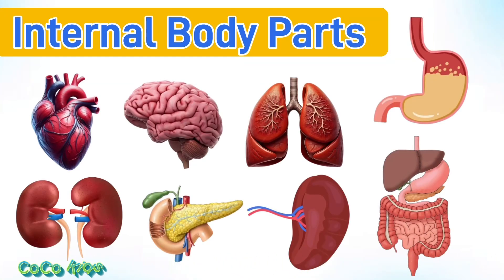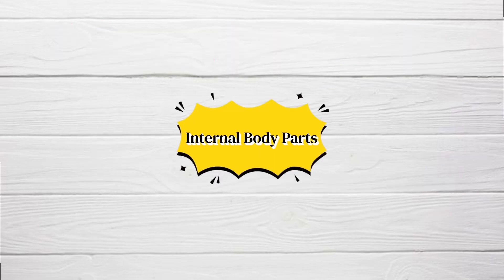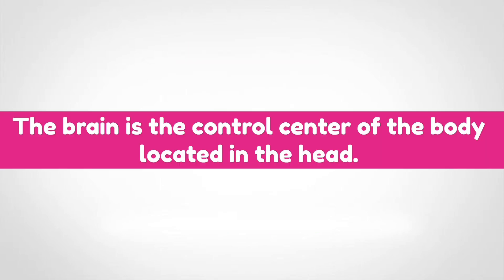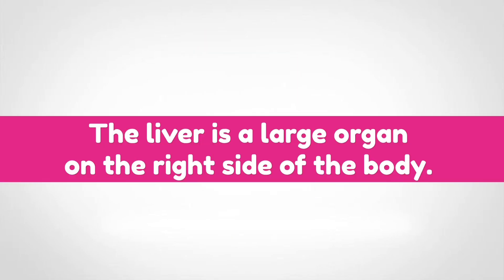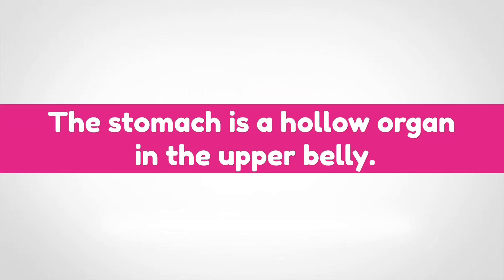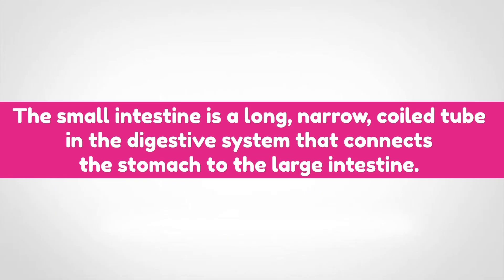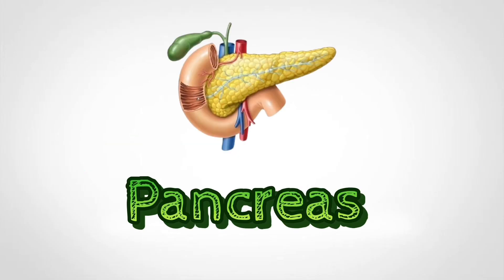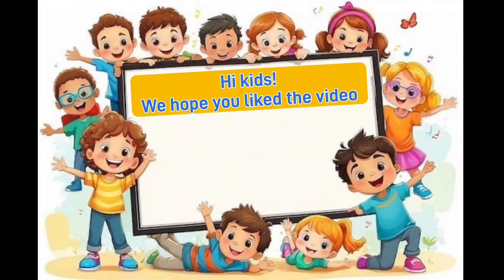Internal Body Parts of Human Body and their Functions in English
The internal body includes all the important parts inside our body that help us live and stay healthy. These parts are called internal organs. They do different jobs like helping us breathe, digest food, think, and remove waste. The heart pumps blood, the lungs help us breathe, and the brain controls our body and thoughts. The stomach, liver, and intestines help with digestion. The kidneys clean the blood and make urine. All these organs are protected by bones and skin, and they work together to keep the body working properly.

body parts spelling
body structure
body parts with spelling
body parts name
digestive system picture
english coco
english mein body ka naam
functions
heart function for kids
how many organs in human body
body parts name
Views
body parts
human body
body body
body parts body parts body parts
internal body parts
part of the body
digestive system for kids
human body organ system
parts of body
bady parts
body organs
body parts name in english
human body organ
human body structure
human parts
internal organs
internal organs of human body
my body parts
organs name
our body parts
part of body
parts of body name
all body parts name
all parts of body name
body english
body name
body name in english
body organ
body organs for kids
body part body part
body parts english lo
body parts english mein
body parts ke naam english mein
body parts name body parts name
body parts name english mein
body parts of english
body parts spelling
body structure